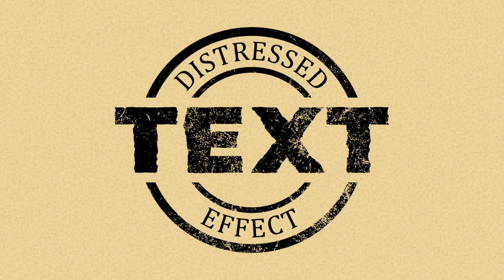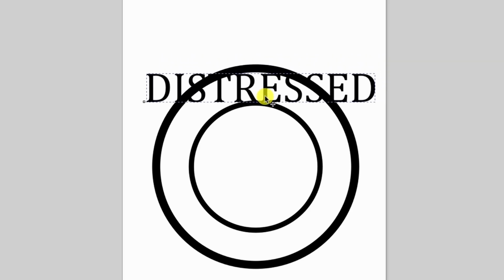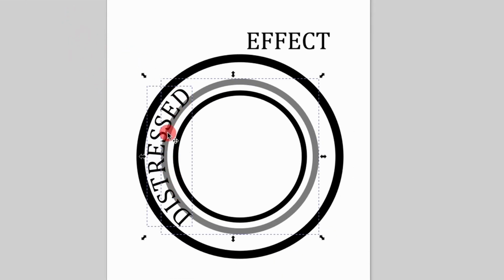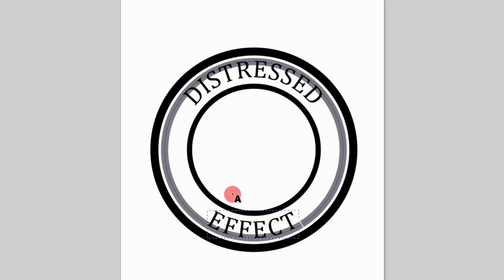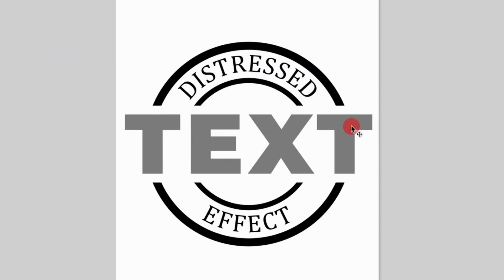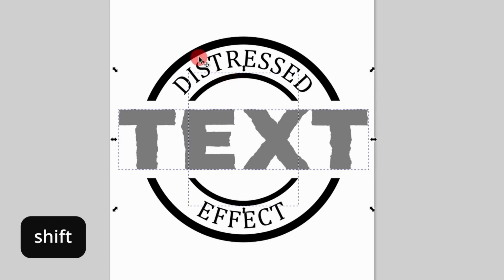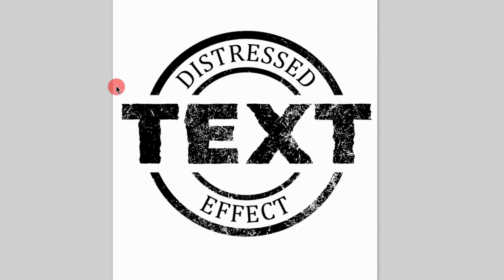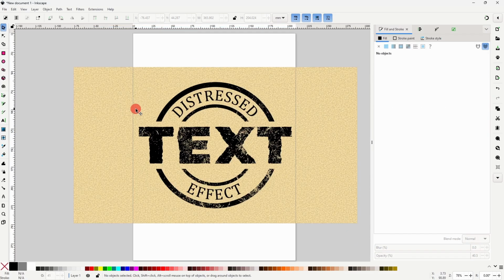Create a Grunge Text Effect in Inkscape (REMASTERED)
In this Inkscape tutorial, we'll create a round text logo that has a distressed, grungy appearance. We'll get practice with path operations, text manipulation, using Trace Bitmap to apply textures, using the Roughen path effect, and using filters.

Note: This is a remake of a previous tutorial which was too fast and is now a bit obsolete.